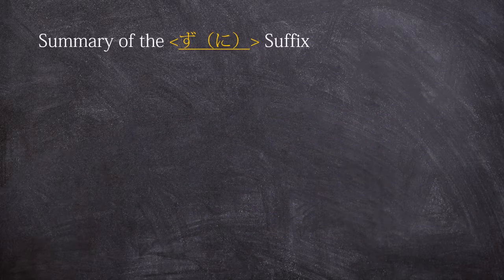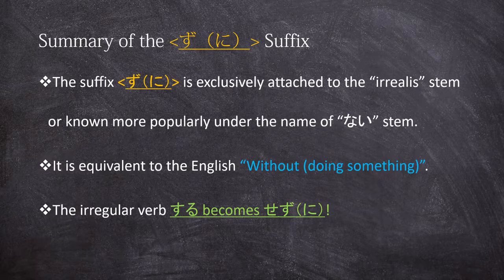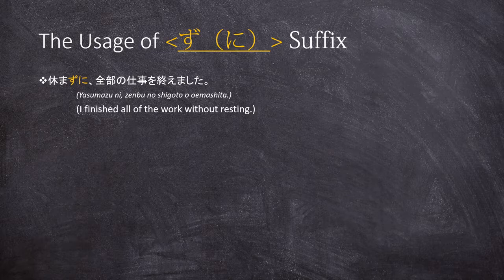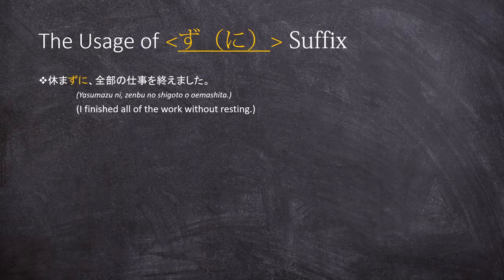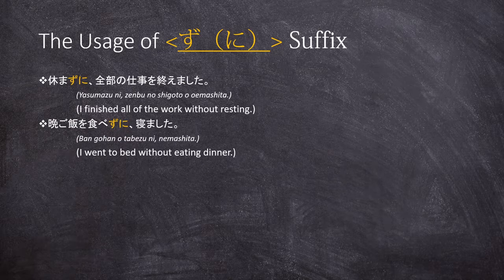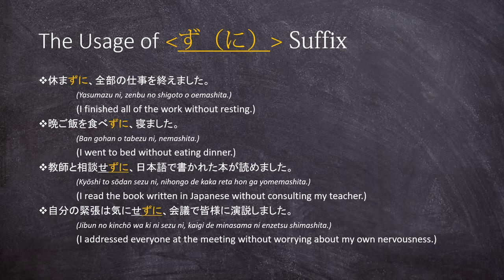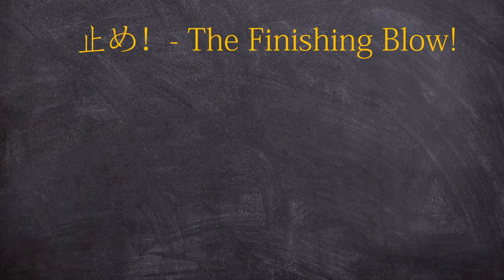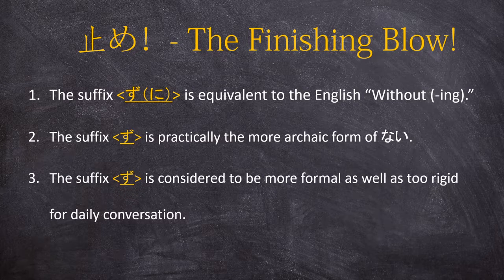Expressing "Without (Doing something)" in the Japanese Language with Zu Ni (ずに) - The BLITZ Series!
Welcome to Igor's Japanese Language Dojo - THE BLITZ SERIES!

In these short videos I will cover a single construction/expression from the field of Japanese grammar - the star of our video today is the suffix "Zu Ni" (ずに) with which we can express that we have done something without doing something else first as in "Done B without A" to put it short.

As always remember to like/share and subscribe since it helps the dojo to grow and if you have something to add/ask or comment, feel free to write your opinion below since I do read all of the comments on my videos!

Missed the previous BLITZ entry on Sae (さえ) and Ba (ば)?

Since I talked a lot about the negative and the irrealis stem in the Japanese verb system during the video, here's a list of links to useful videos on the topic:

However, if you want to review the Japanese particles, take a look at this video which covers all of them in a brief review:

See you in the Dojo next time!